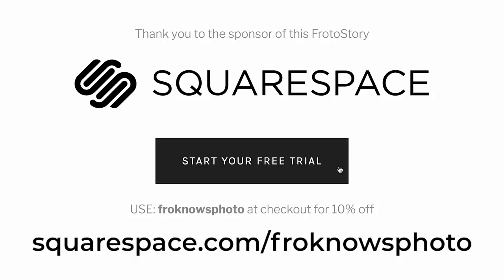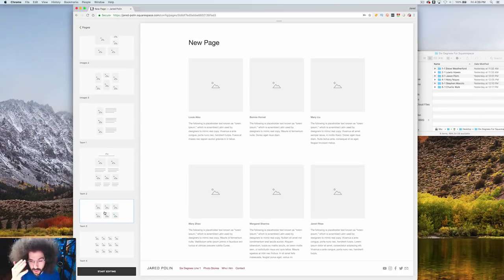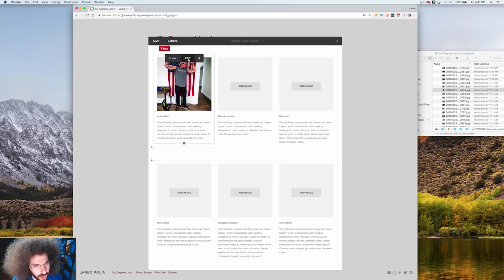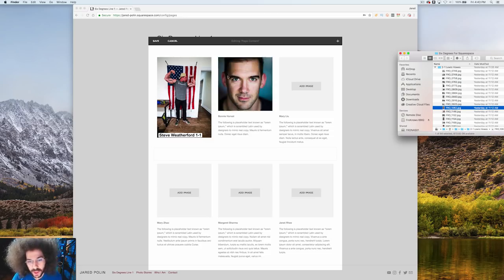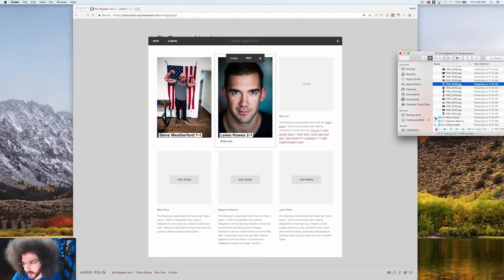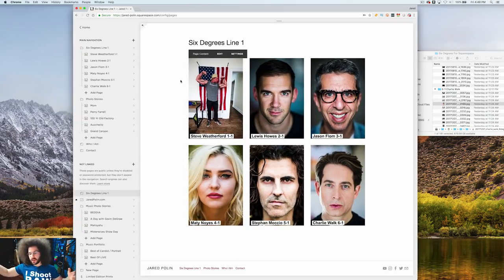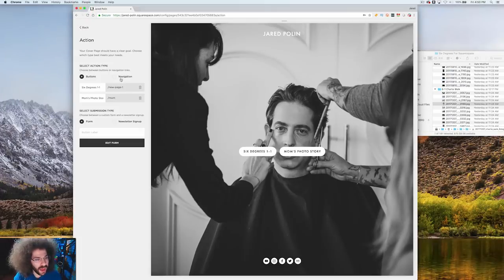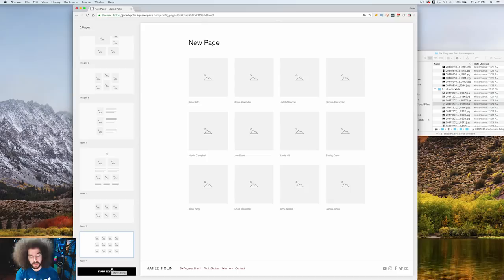How I Figured Out "HOW TO" Build The RIGHT Photo Galleries (TUTORIAL)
Building photo galleries in Squarespace is super easy.  I've only used the basic ones but finally dove in deeper and found out how to build the exact type of gallery page I was looking for.

I was going for a specific design and figured it out myself by accident.  That's one of the things I LOVE about Squarespace.